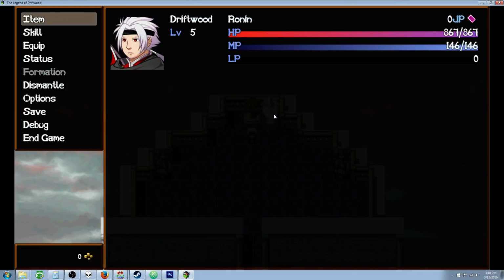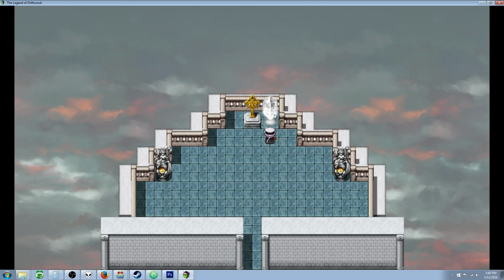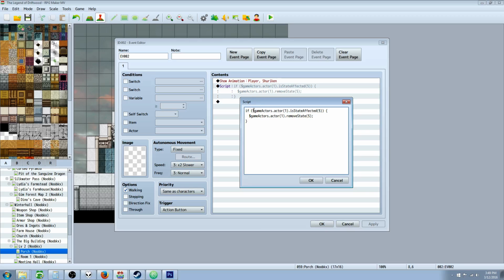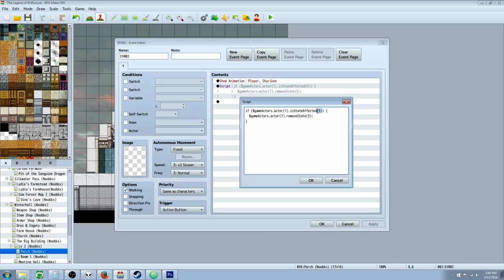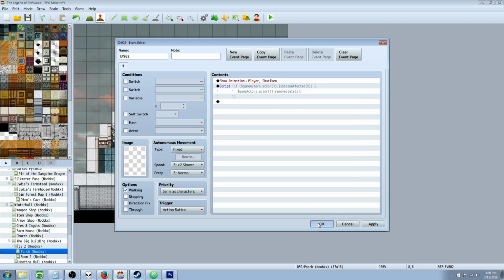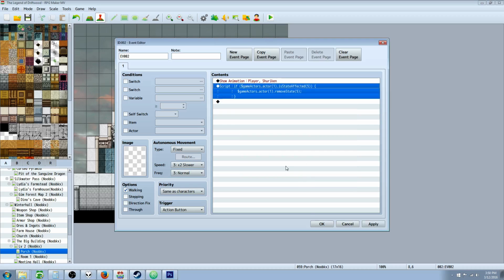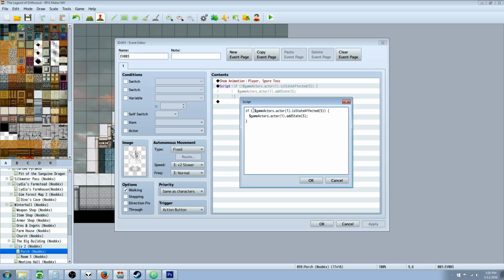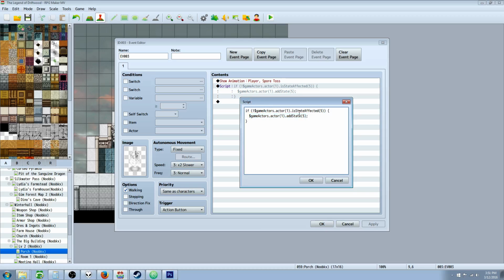RPG Maker MV Tutorial JavaScript for Beginners (Change State)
Hello everyone, in this RPG Maker MV Tutorial I'll show you how to use JavaScript in the RPG Maker MV Engine to change the state of an actor as well as how to check if a player is in a state and how to check if an actor is not in a state.